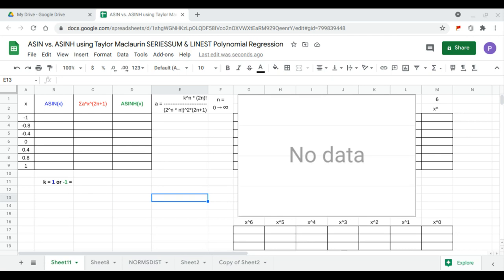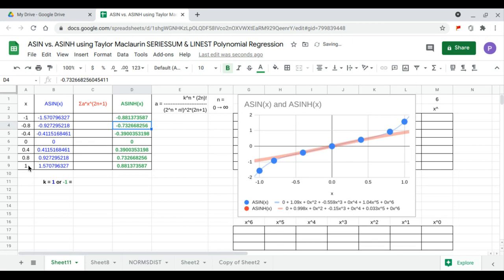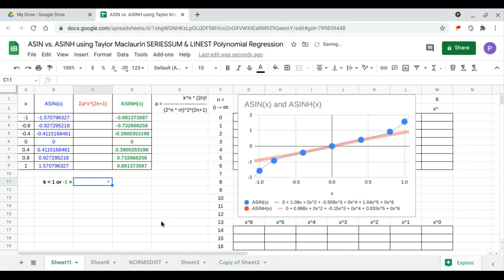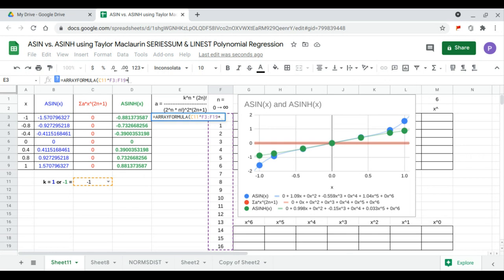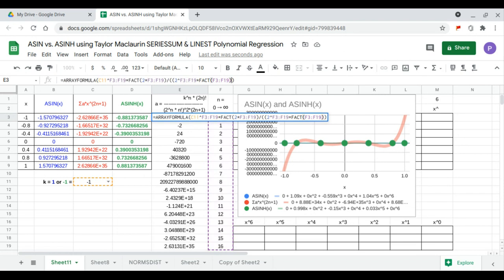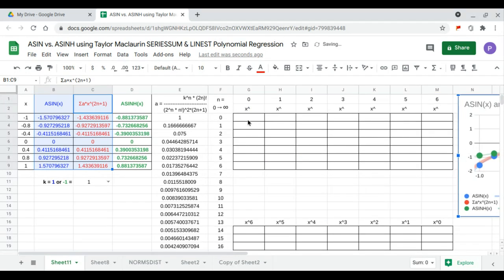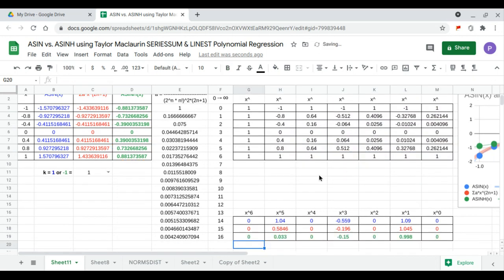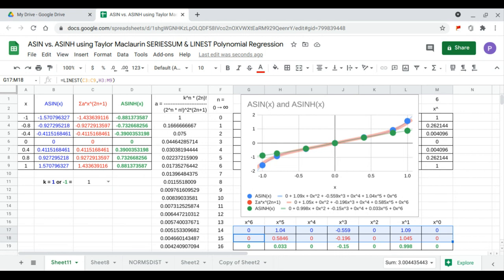Google Sheets ASIN vs ASINH using Taylor Maclaurin SERIESSUM & LINEST Polynomial Regression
This video shows how to derive the trend line and polynomials of ASIN, ASINH, using ARRAYFORMULA, Taylor Series,  Maclaurin Series,  SERIESSUM, FACT, and LINEST, Polynomial Regression.